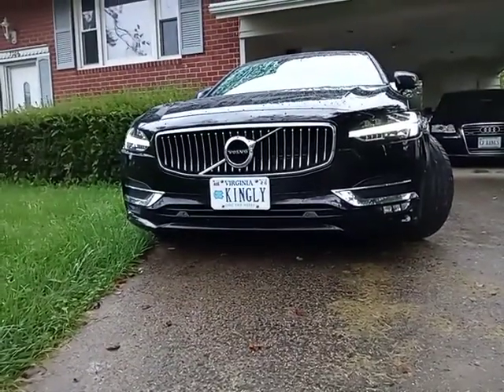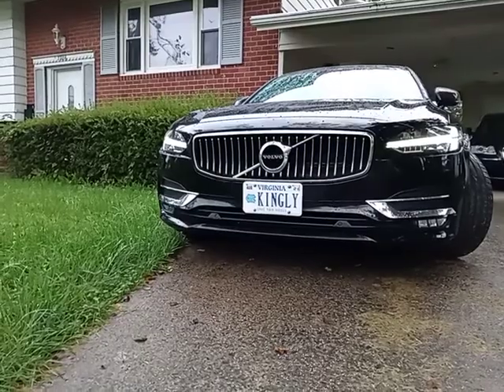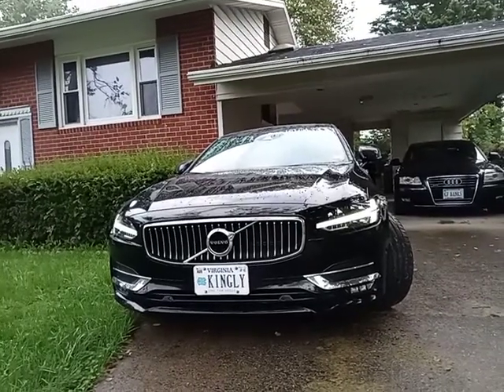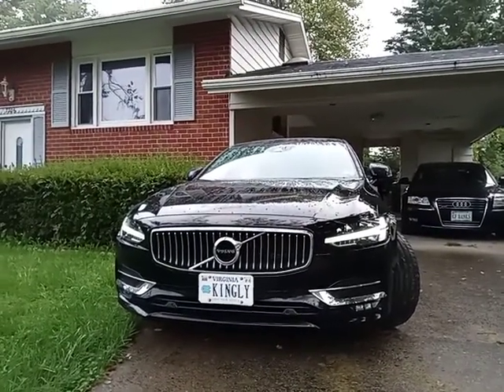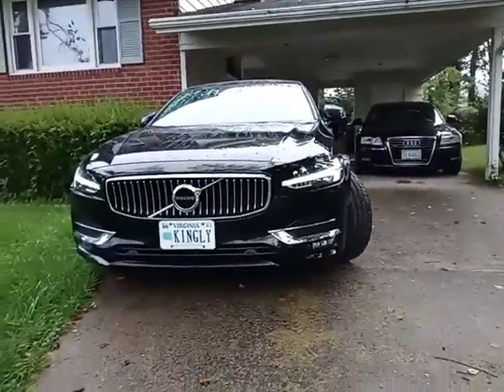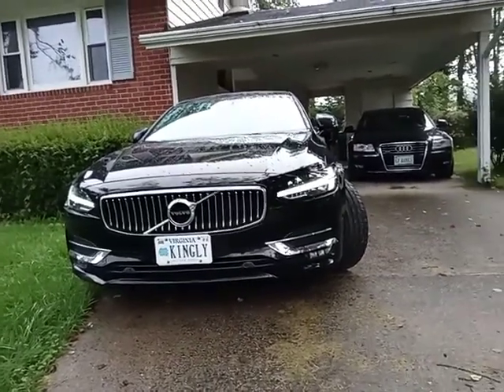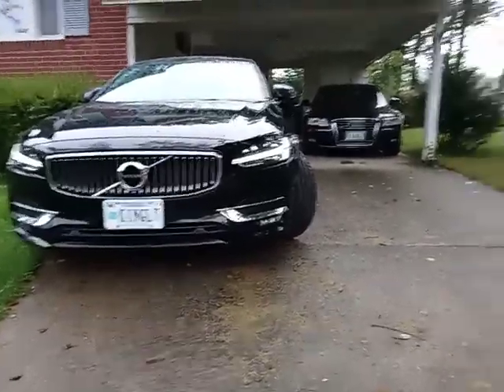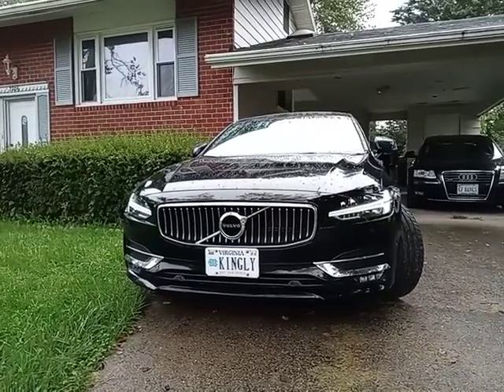Koons Volvo Fake CPO S90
I had been up all night researching Maryland Court Cases on dealer fraud. I was so caught up in the case, I didn' realise the sun had come up I went
 to my car to get my charger for my phone and with the case freshly on my mental, I unexpectedly produced this video of my thoughts on the matter!